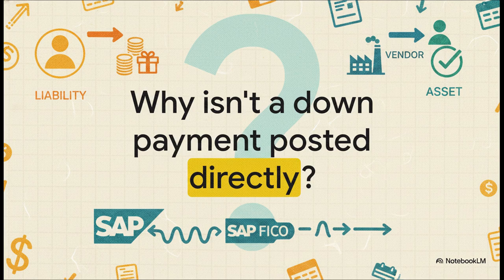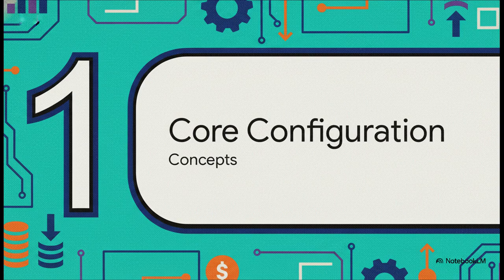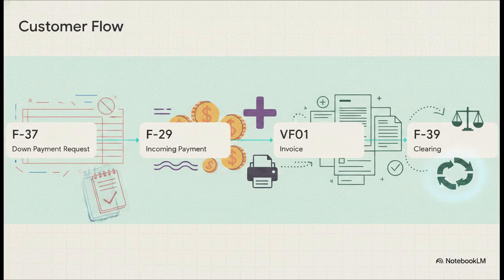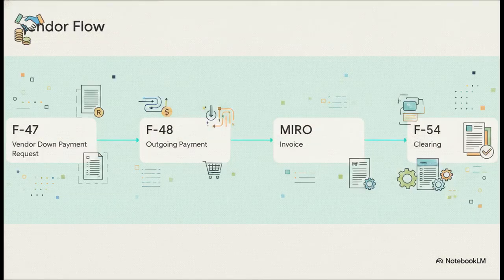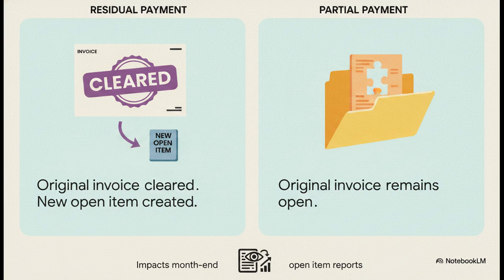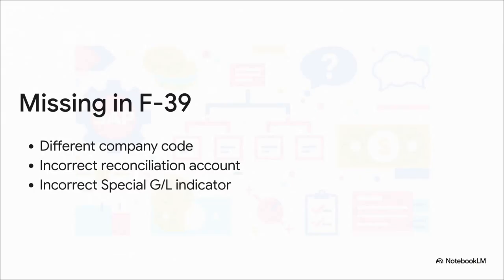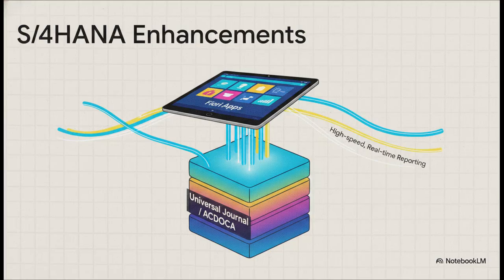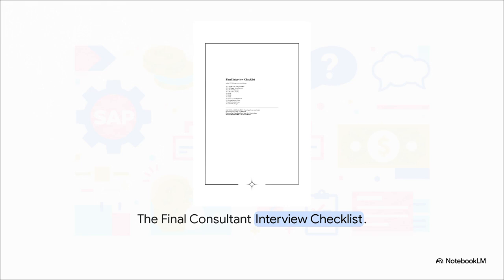Interview Related Questions & Answers for Down Payment Cycle Vol - III by SAP INTERVIEW MASTER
**SAP FICO Down Payment Cycle – Volume III | Advanced Interview Questions, Configuration & Real-Time Scenarios**

Welcome to **SAP Interview Master**! In this video, we cover **SAP FICO Down Payment Cycle – Volume III**, an advanced interview preparation guide designed for SAP FICO Consultants working with **SAP ECC 6.0 and SAP S/4HANA**.

This session focuses on advanced-level questions, configuration concepts, real-time project scenarios, troubleshooting, and S/4HANA-specific insights related to **Customer and Vendor Down Payments**.

You will learn the complete configuration and accounting concepts behind the Down Payment process, including **Special G/L Indicators, Alternative Reconciliation Accounts, Special G/L Accounts, Posting Keys, Account Determination, and Document Types**. Key configuration transactions covered include **OBYR, OBAK, OBXR and FBKP**.

The video explains the difference between normal reconciliation accounting and Special G/L accounting, why down payments require separate accounting treatment, and how the system determines the appropriate G/L account during transactions such as **F-29, F-48, F-39 and F-54**.

### Topics Covered:

• Customer Incoming Down Payment Process
• Vendor Outgoing Down Payment Process
• F-29 vs F-28
• F-48 vs F-53
• F-37 and F-47 Down Payment Requests
• Noted Items and their purpose
• Special G/L Indicator “A”
• OBYR – Alternative Reconciliation Account
• OBAK – Special G/L Account Configuration
• OBXR – Special G/L Transaction Configuration
• Account Determination and Posting Keys
• Down Payment Clearing using F-39 and F-54
• Residual Payment vs Partial Payment
• Down Payment Reversal using FB08
• Tax Handling in Down Payments
• Down Payment Balances and Reporting
• Important SAP Tables including BKPF, BSEG, ACDOCA, BSID, BSAD, BSIK and BSAK
• S/4HANA Universal Journal and ACDOCA
• Transporting and Testing Configuration
• Consultant-Level Troubleshooting

The video also covers **real-time production scenarios**, such as incorrect Down Payment account postings, missing Special G/L configuration, clearing problems, incorrect reconciliation accounts, company-code issues, and situations where Down Payments do not appear correctly during clearing.

For **SAP S/4HANA**, the session explains how the fundamental business process remains similar while highlighting enhancements such as the **Universal Journal (ACDOCA), real-time reporting, and Fiori applications**.

This video is especially useful for **SAP FICO Consultants, Senior Consultants, Support Consultants, Implementation Consultants, Functional Consultants, and professionals preparing for SAP FICO interviews**.

Use this session to strengthen your understanding of the **SAP Down Payment Cycle** and prepare for scenario-based interview questions that test both configuration knowledge and real-world troubleshooting skills.